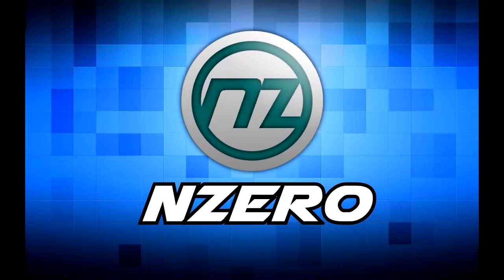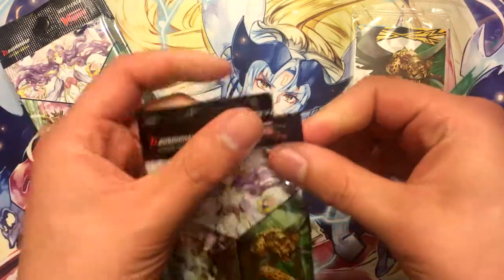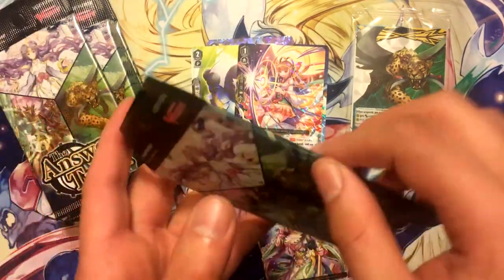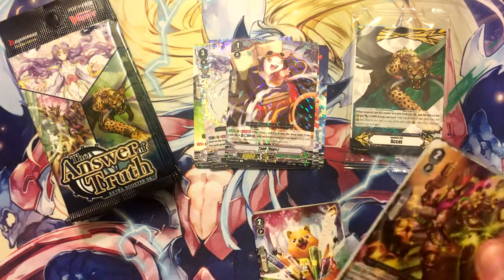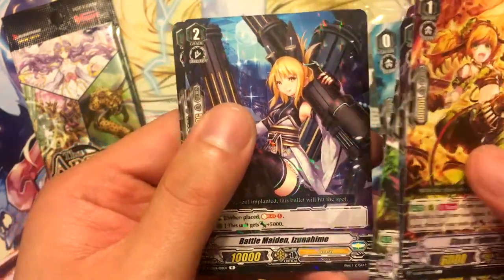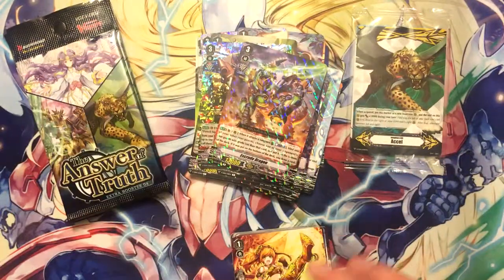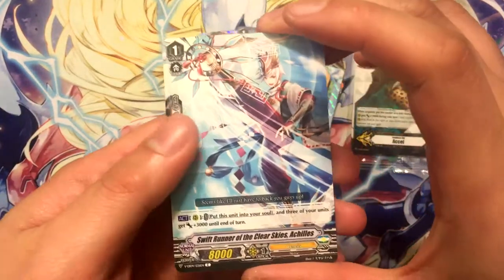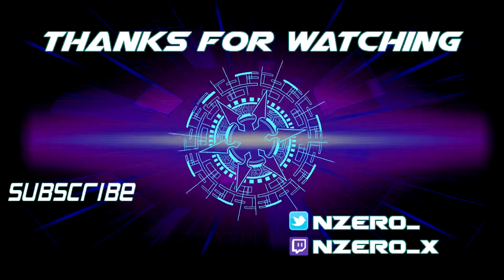NZero's Cardfight Vanguard Opening 23 - Answers of Truth Booster Box (3rd Box)